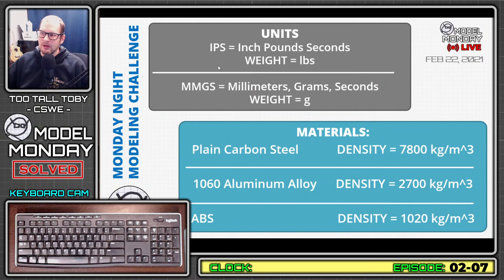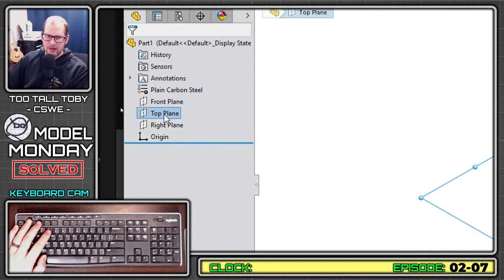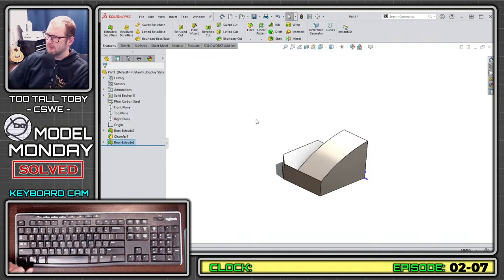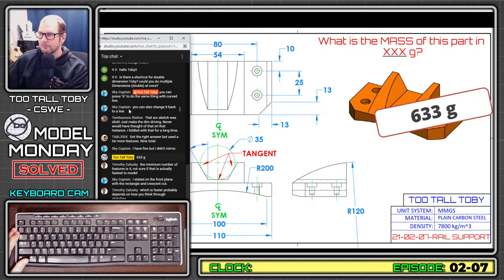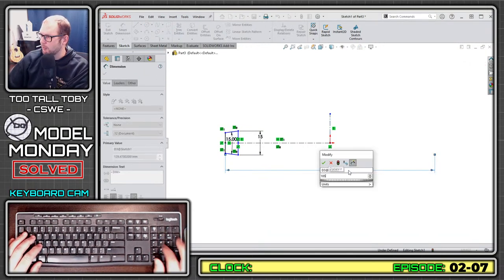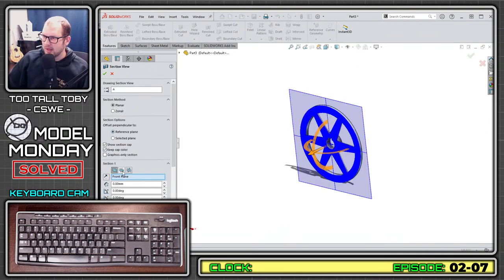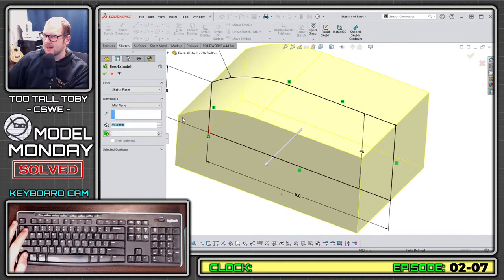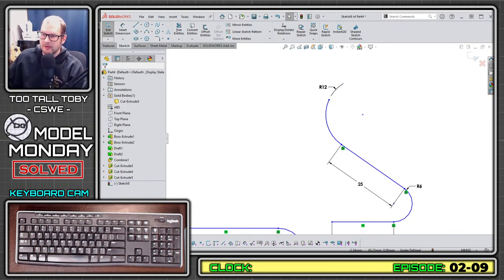FEB 22 2021-MODEL MONDAY LIVE SOLVE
On Monday Feb 22, 2021, join Certified SOLIDWORKS EXPERT TooTallToby as he demonstrates how to build the 3 models we used during previous SATUDAY SPEED MODELING challenges.

9 PM East Coast - Create a calendar appointment!

Love dogecoin?  So do we!!
TTT DOGE wallet address:  DKfGVFe1SbeZCff3i3zPS34Wq8PafVs1Zf

(T Shirt profits go to charity)